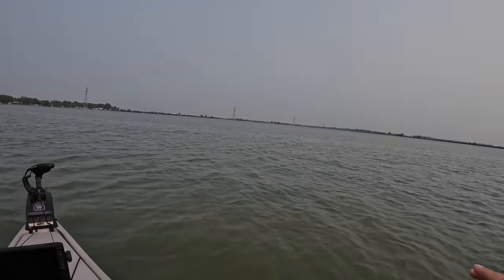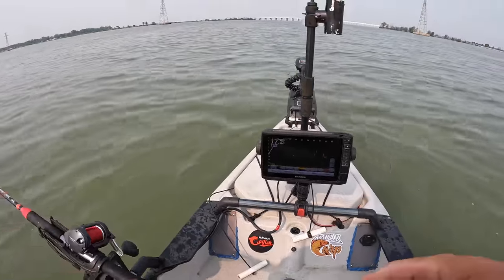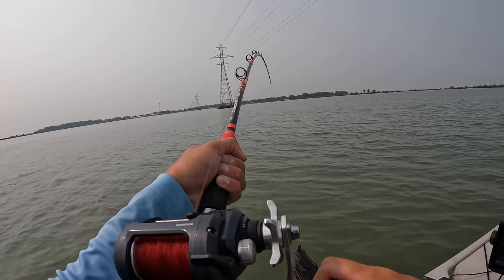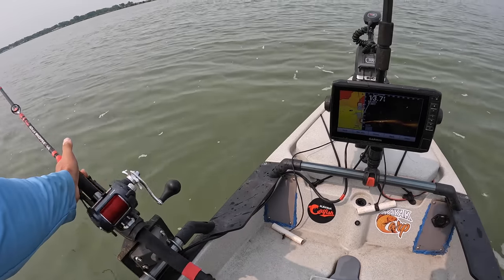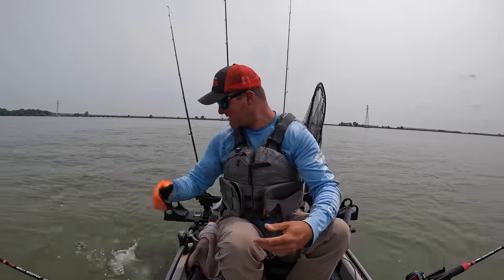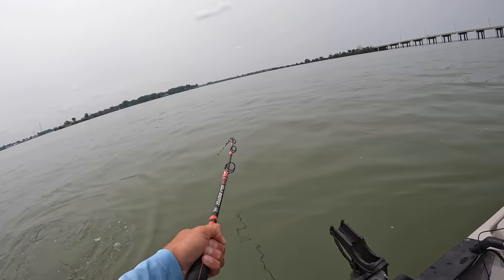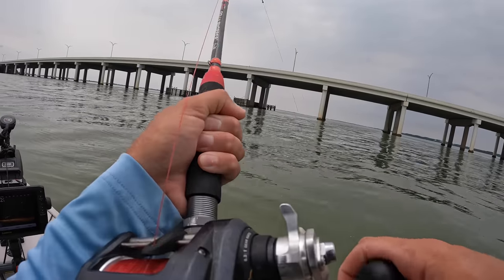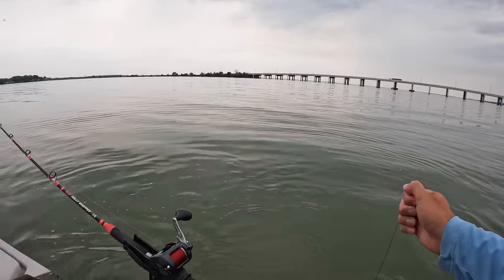I Went To Channel Catfish HELL - Sandusky Bay Ohio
Rod Holders
Dragging Sinkers Book
Life Jacket

Ultralight and Carp Gear

Carp Reels 4000 Size
Carp Sinkers/Feeders
Carp Rod Holder
Ultralight Rod
2lb. Line
Gulp Minnows 1"
Crappie Magnets
Trout Magnets
Bait Bucket Aerator